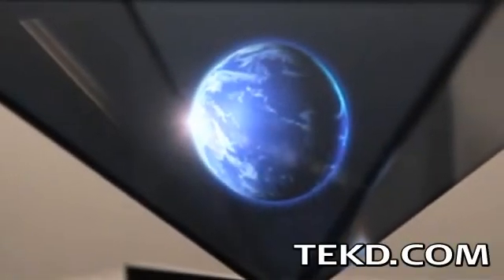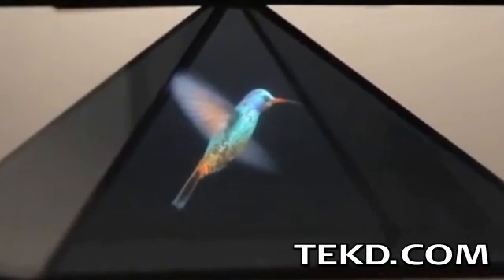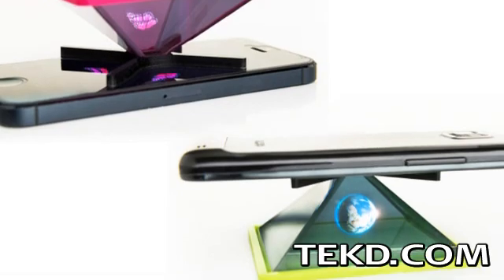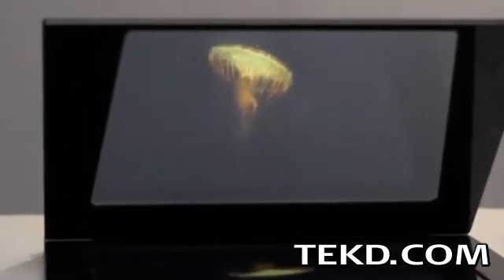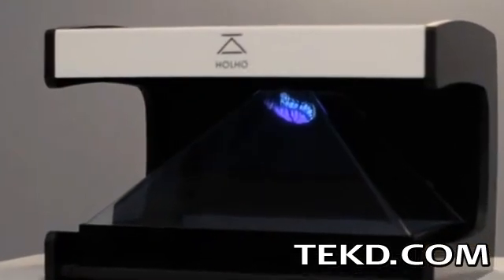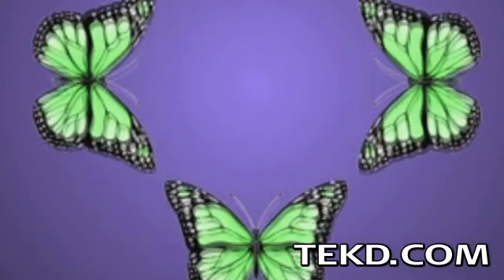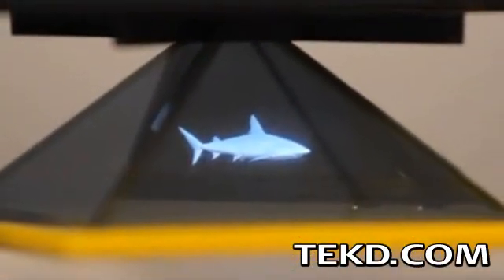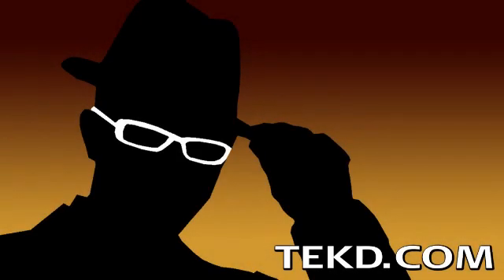HOLHO Holographic Projection Systems for Smart Devices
HOLHO are holographic projection systems for smart phones and tablets that create an optical illusion hologram from photos and videos. The full pyramid systems are design to either place on top or under a device where the projected image is reflected off the sides of the pyramid creating the holographic illusion in the center. The naked model, designed for tablets also doubles a case and projects the image on an oblique surface. The zed model works much like the naked model and can be portable but is designed as a picture frame with a white LED light illuminating the image. Each of these products can project your photos and video using the HOLHO app changing images to three or four-sided projectable content with best results shooting against a black background.